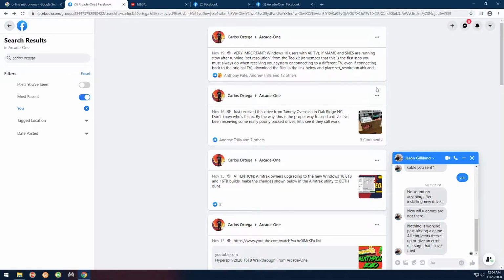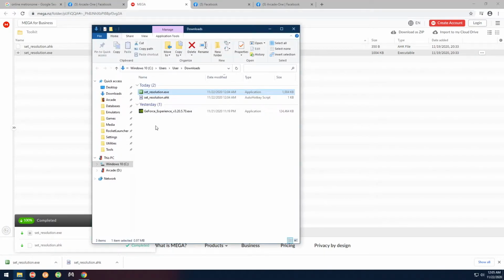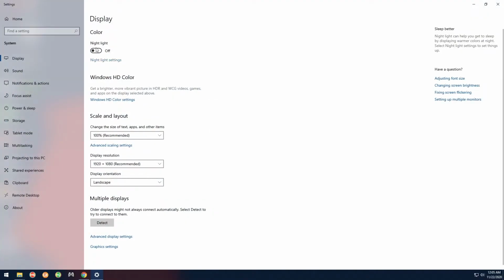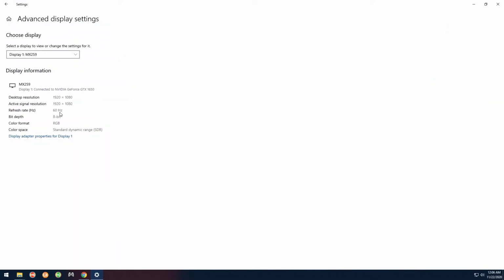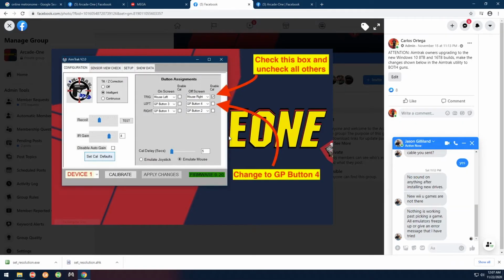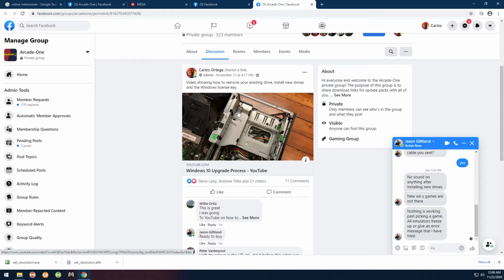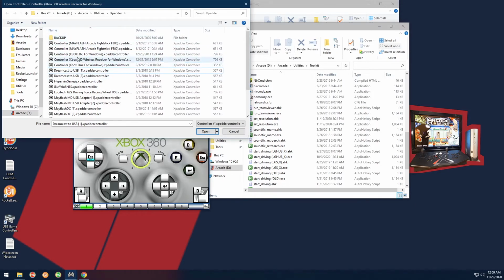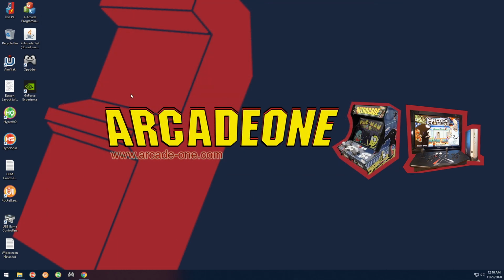Windows 10 Fixes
Some common fixes for Windows 10